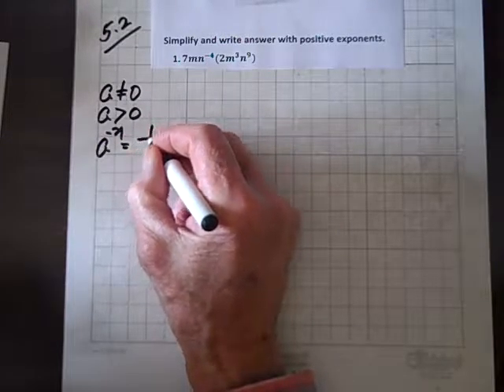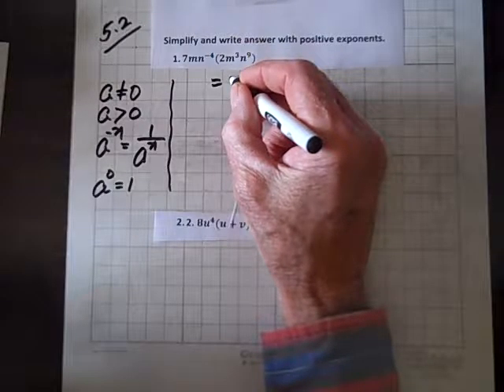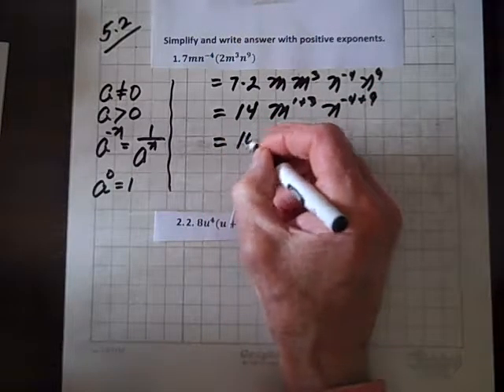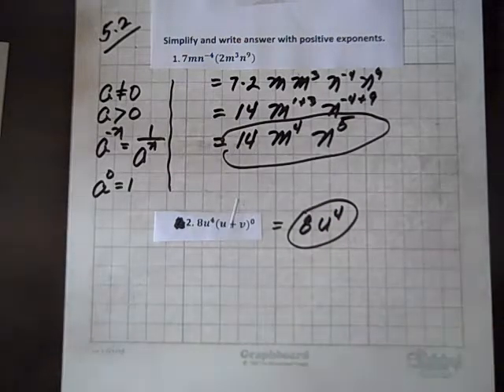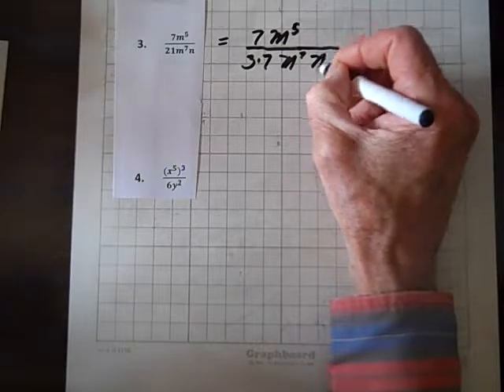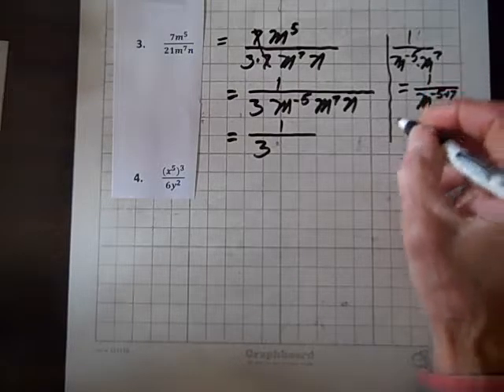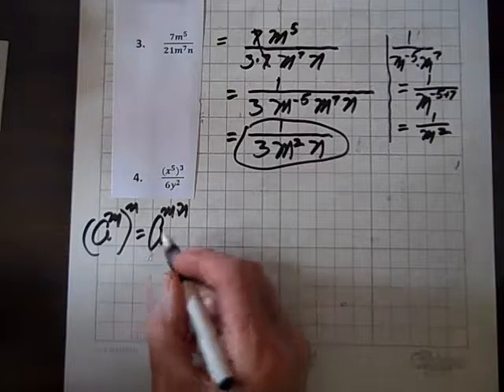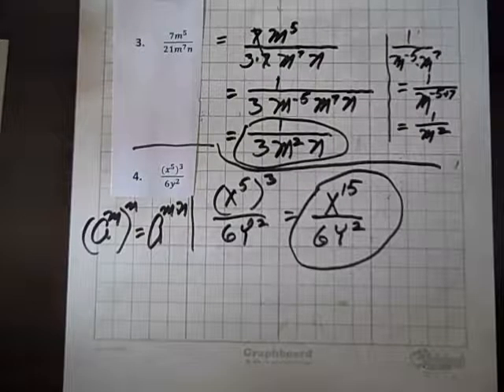Introductory Algebra Negative Exponents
How to deal with negative exponents